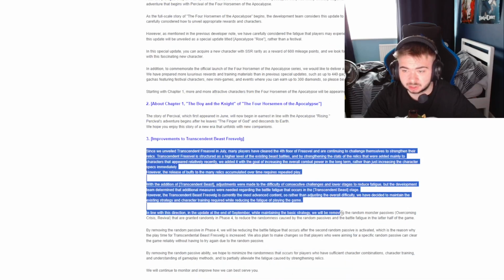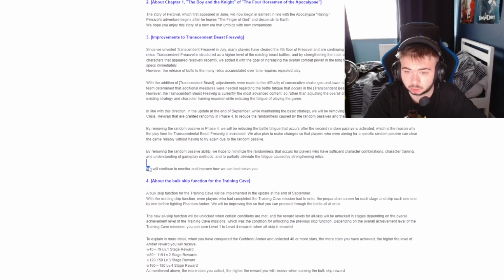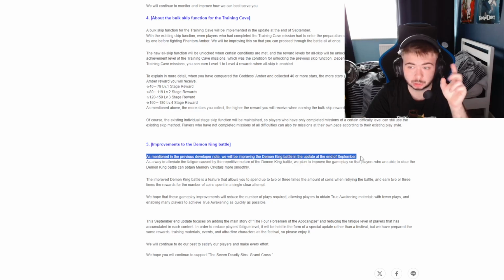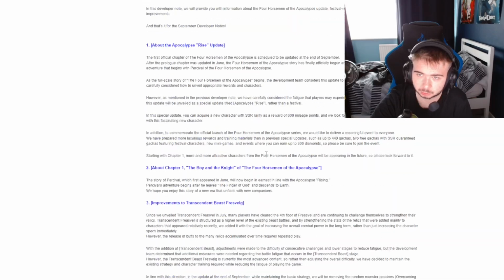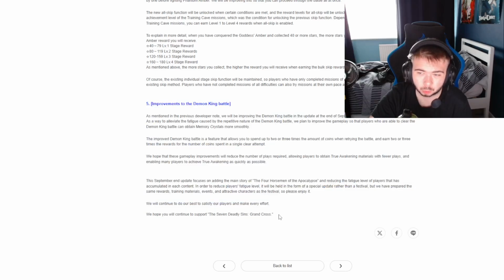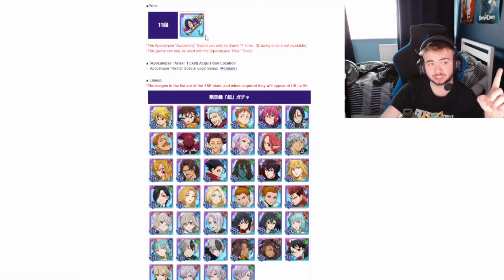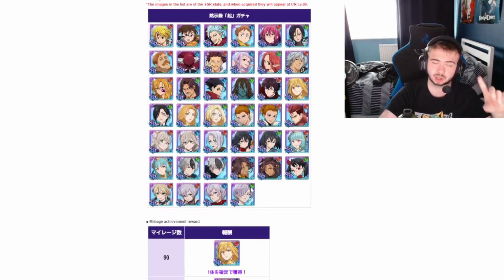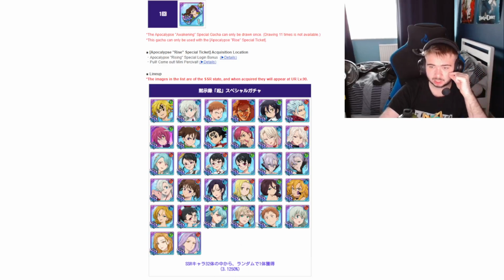NEW MONTHLY DEVELOPER NOTES + FREE LR LIZ AND 440 SUMMONS!! - The Seven Deadly Sins Grand Cross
Insane patches and its not even a festival.